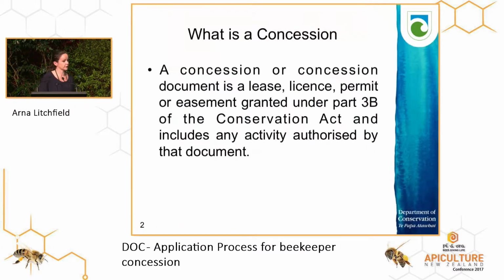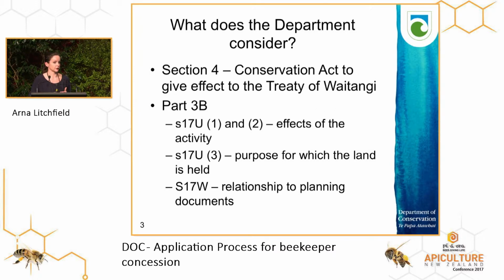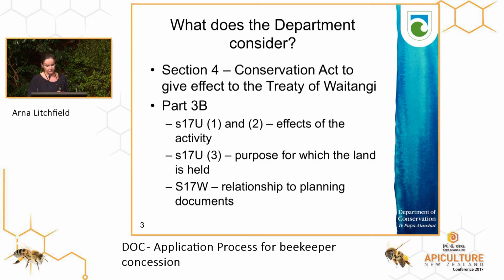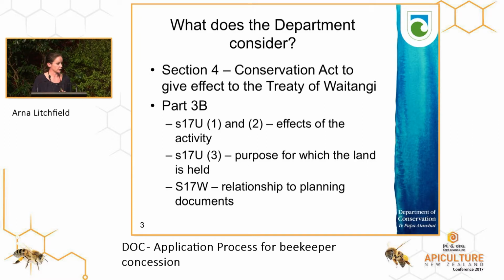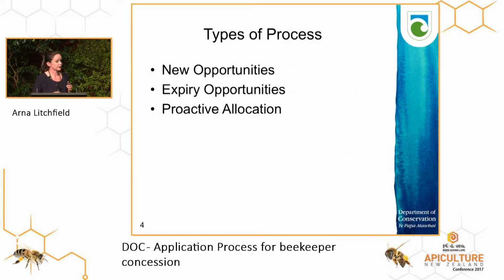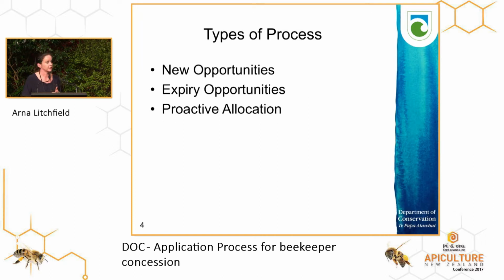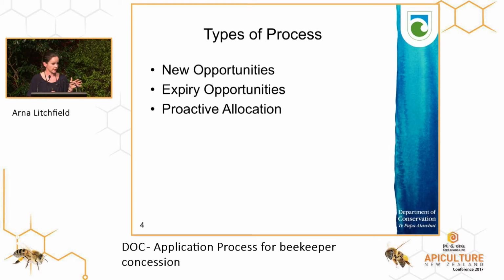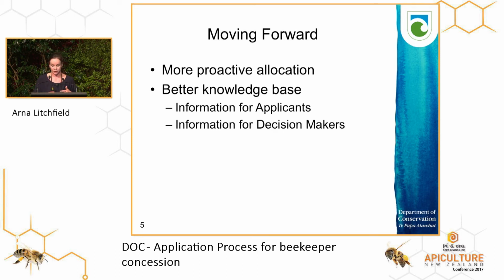Apiculture New Zealand - Arna Litchfield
- Apiculture Conference 2017 - Department of conversation application process.